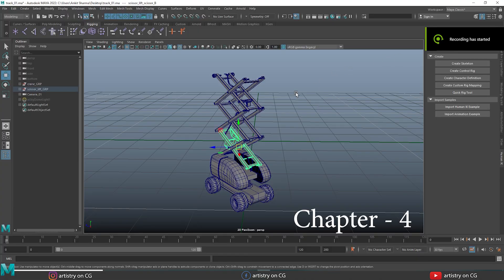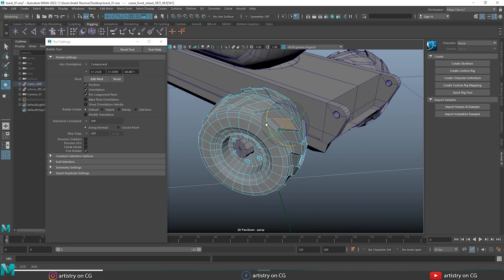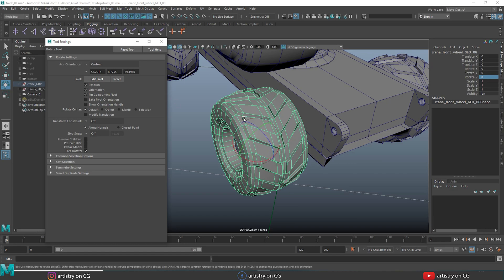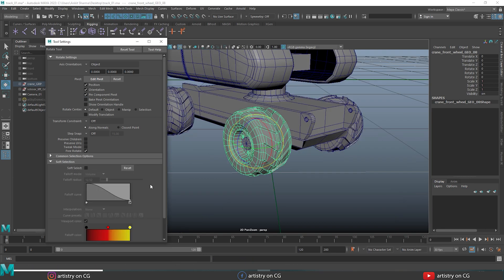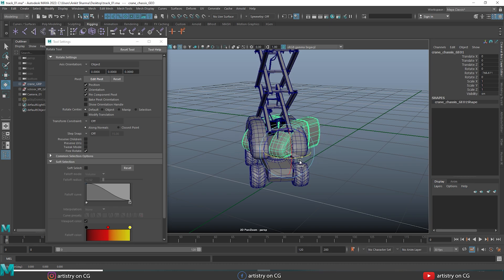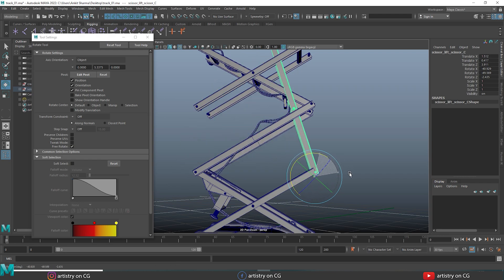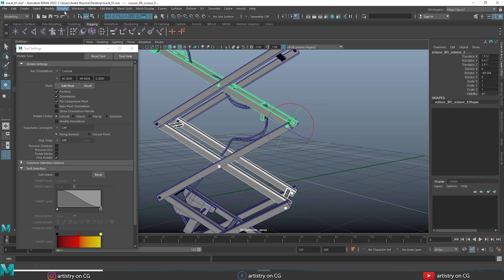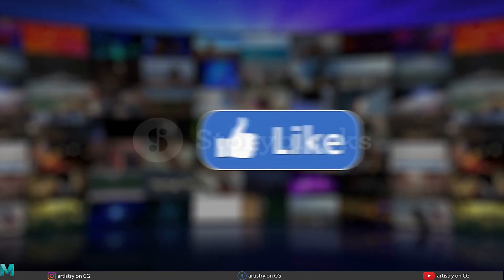Pivot Points Tools In 3D Maya | Soft Selection | Scale and Rotation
This is Chapter 4 of the 3D Maya course, In this video, I am discussing the ALL Selection tools of 3D maya, Pivot Points, scaling and rotating soft selection tool and settings.

Maya's feature toolset expands with every version. Whether you’re completely new to using a 3D computer graphics package, migrating from another 3D application, or an experienced user who just wants to see all the newest features in action, the demonstrations in each video of these chapters will get you up to speed in using Maya 2022.

My PC :
CPU : AMD Ryzen 7 3700X 8-Core Processor

Graphic Card(GPU) : GeForce GTX 1660 SUPER

Memory: Corsair Vengeance LPX 8GB  16 GB RAM (15.95 GB RAM usable)

Mother Board : MSI Components X570-A Pro Gaming Motherboard

Daily 3D character Modelling using 3D Maya.
join and learn and create with me.